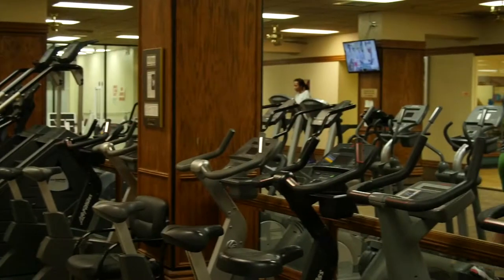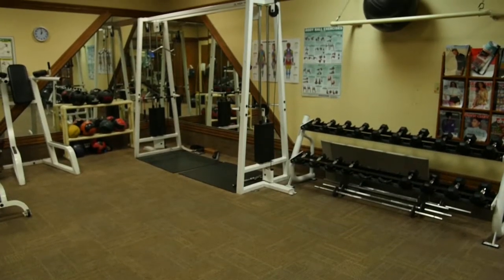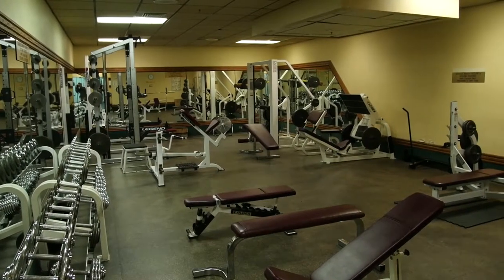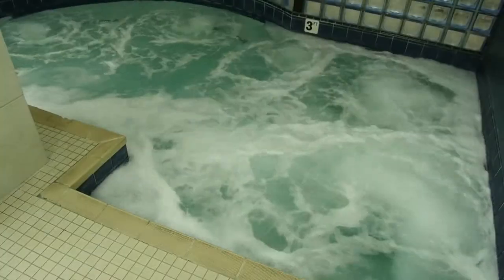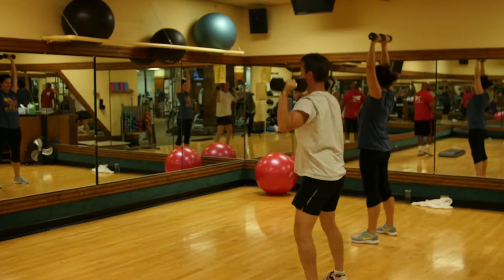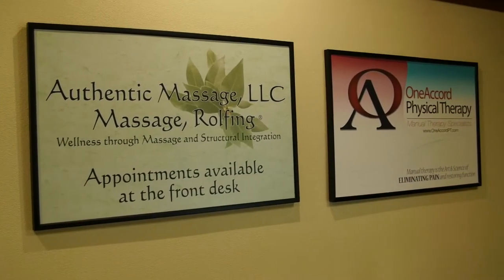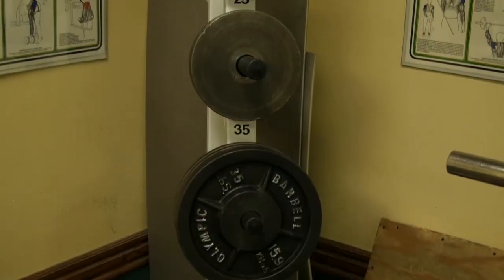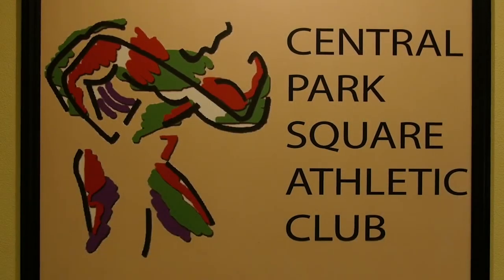Central Park Square athletic Club Video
Central Park Square Athletic Club located in downtown Phoenix, Arizona, is the area's premier executive health club. Our club provides a professional and non-intimidating environment, and our qualified staff is ready to serve your needs and help you achieve your health and fitness goals.